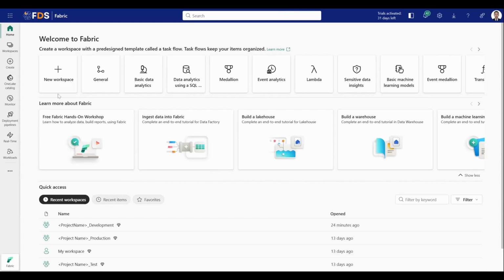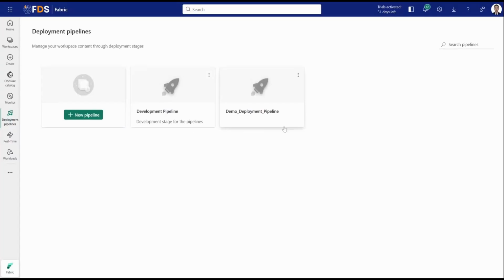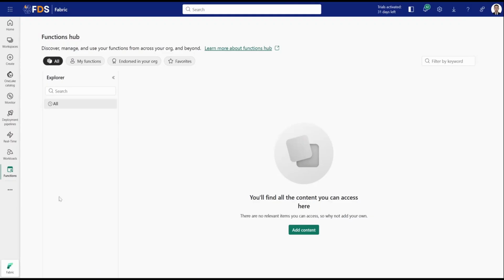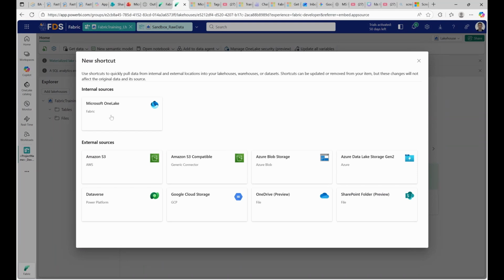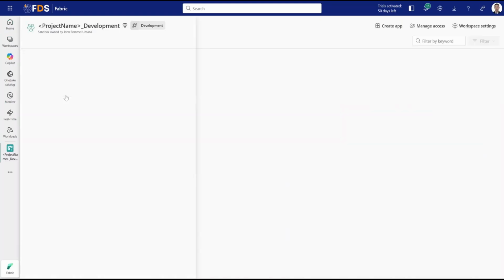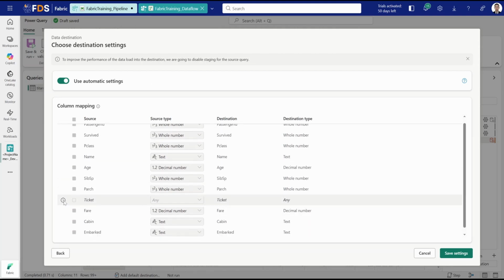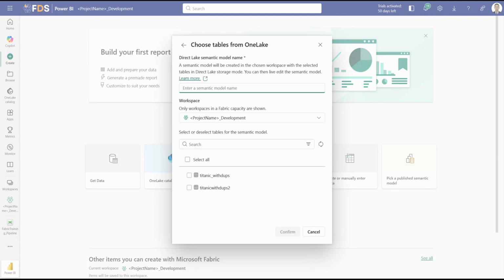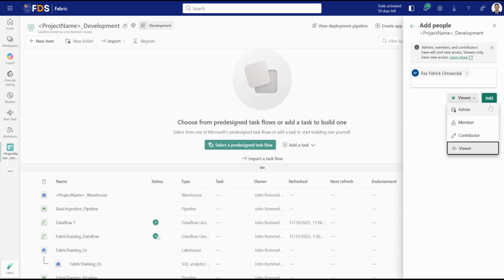Module 1 Introduction to Microsoft Fabric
Microsoft Fabric